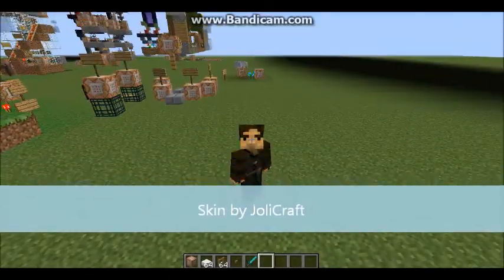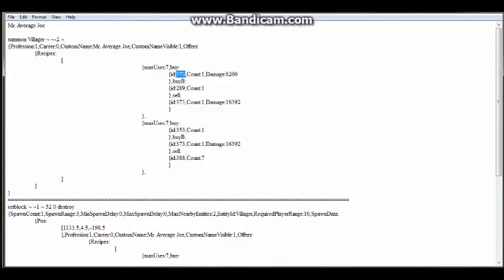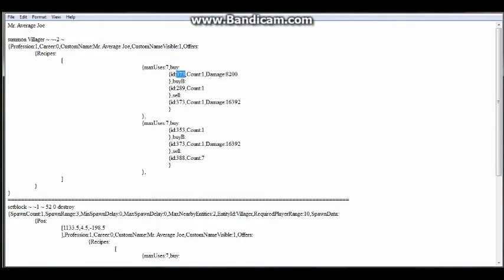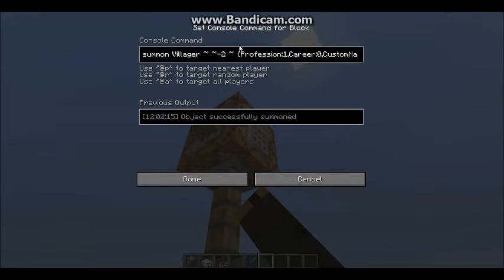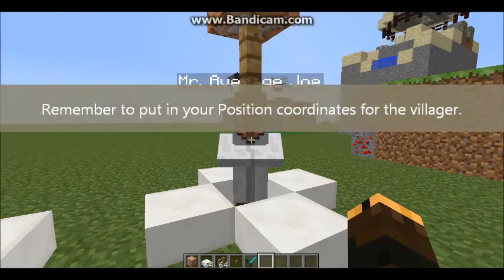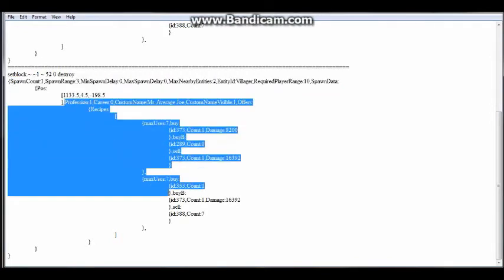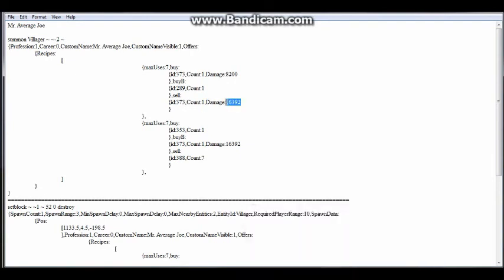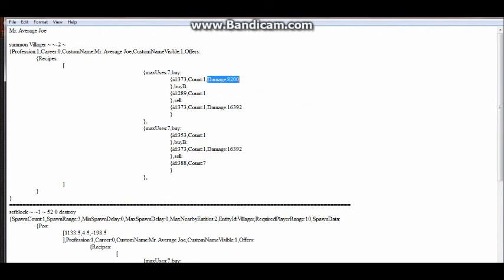How To Make a Minecraft Villager That Will Trade Splash Potions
Caution:  Though this command block codes do work fine in my Minecraft version 1.7.9,  you should try it in a world you are not afraid to have crash (or loose). You are responsible with how you use this information.  I'm just trying to help/share information that I couldn't find directly.  :)

Codes (check for and delete "carriage returns" after you copy and paste into command block)
(Also change the position info, the coordinates, to the position ("Pos:") of your villager):

SUMMON TRADE VILLAGER:
summon Villager ~ ~-2 ~
{Profession:1,Career:0,CustomName:Mr. Average Joe,CustomNameVisible:1,Offers:
 {Recipes:
      {id:373,Count:1,Damage:8200
      },buyB:
      {id:289,Count:1
      },sell:
      {id:373,Count:1,Damage:16392
      {id:353,Count:1
      },buyB:
      {id:373,Count:1,Damage:16392
      },sell:
      {id:388,Count:7

SUMMON VILLAGER SPAWNER:
setblock ~ ~1 ~ 52 0 destroy
{SpawnCount:1,SpawnRange:3,MinSpawnDelay:0,MaxSpawnDelay:0,MaxNearbyEntities:2,EntityId:Vill

ager,RequiredPlayerRange:10,SpawnData:
 {Pos:
  [1133.5,4.5,-198.5
  ],Profession:1,Career:0,CustomName:Mr. Average

Joe,CustomNameVisible:1,Offers:
   {Recipes:
      {id:373,Count:1,Damage:8200
      },buyB:
      {id:289,Count:1
      },sell:
      {id:373,Count:1,Damage:16392
      {id:353,Count:1
      },buyB:
      {id:373,Count:1,Damage:16392
      },sell:
      {id:388,Count:7

Item's list (the place to get the ID numbers for the items you want in the command block code):

DragonOz's villager trade video (Where I got a clue to make Splash potions with the Damage "tag" part

Thanks to Tsyokx for refering me to DragonOz villager trade video and for a helpful video: